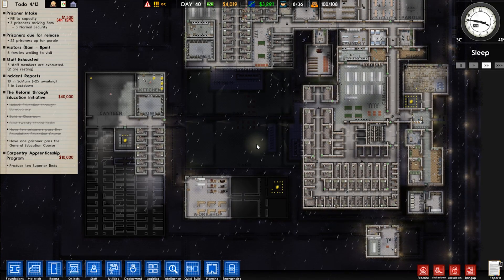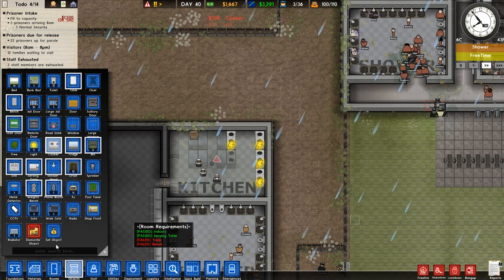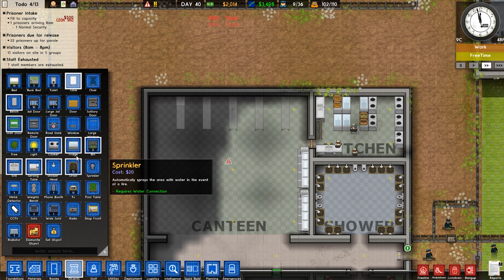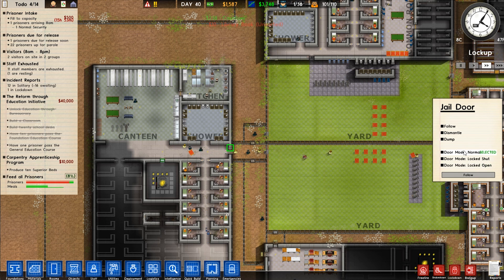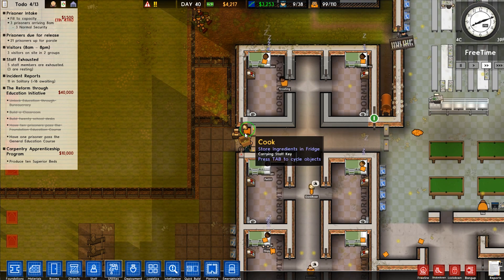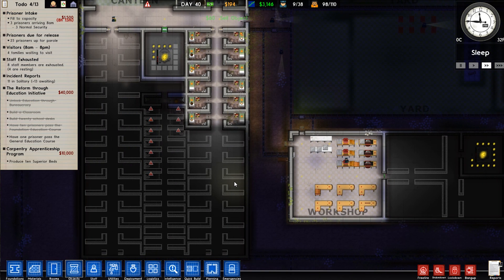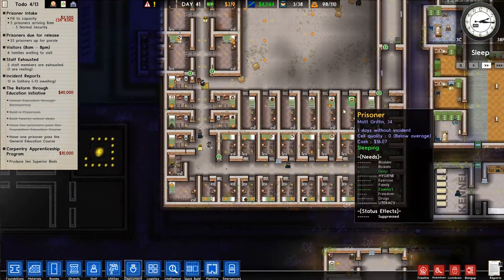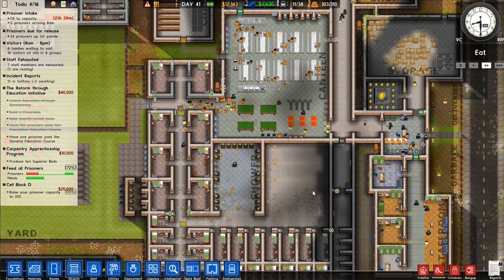Prison Architect - Rain Go Away - PART #32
Prison Architect returns! It's still raining like a mother and we're repurposing parts of Summer Slam.